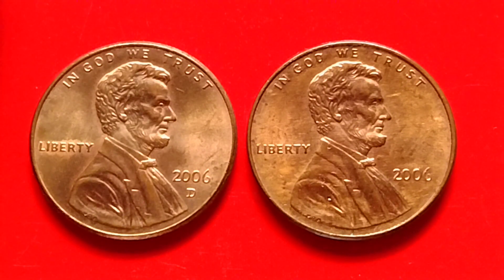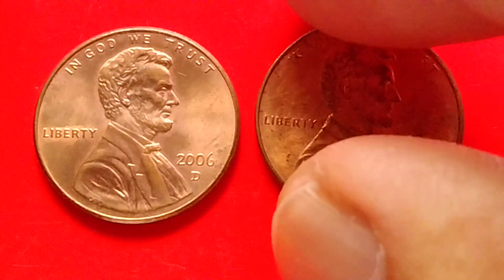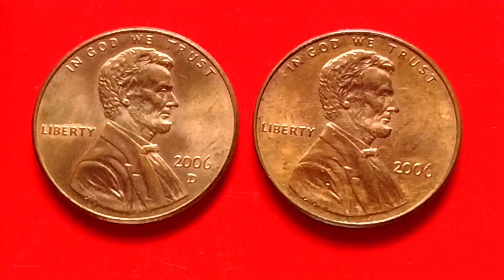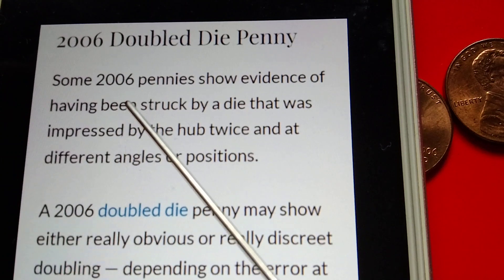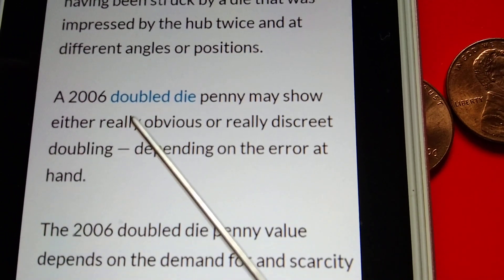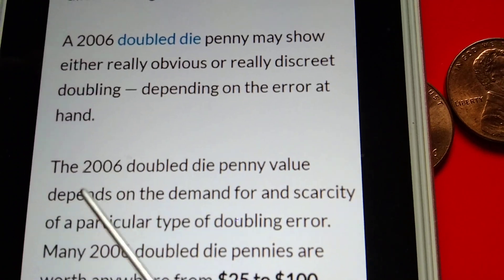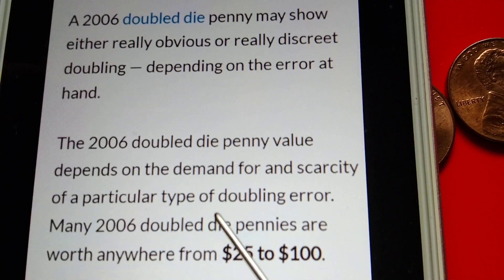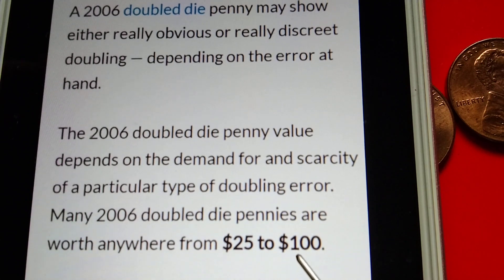2006 Doubled Die Penny, How much???